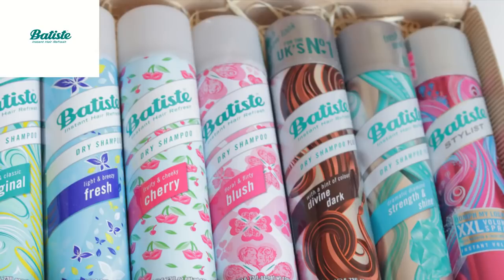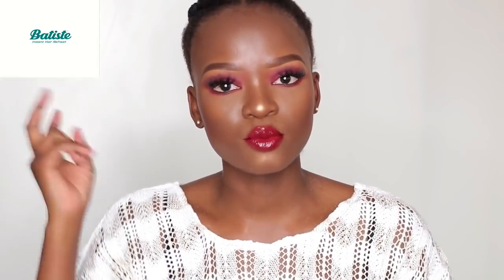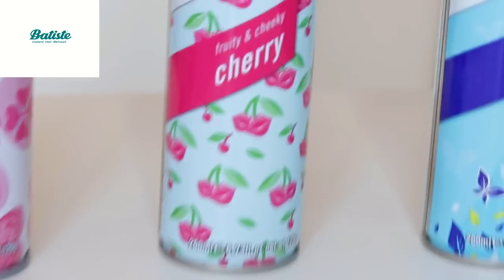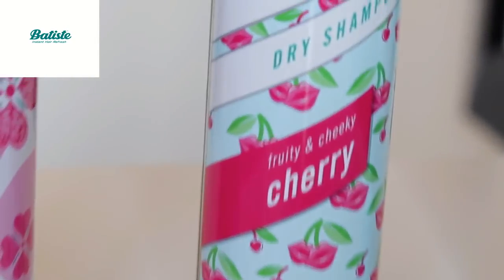Vongai shows us how to use Batiste Dry Shampoo!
1) Shake 2) Spray 30cm away from mid length to ends 3) Blend 4) Style | Get the World's No. 1
Top Tips:
1. Lightly dab product into cornrows.
2. Always spray above the closure for weaves, tracks, wefts and wigs.